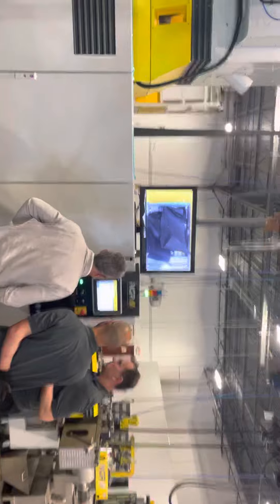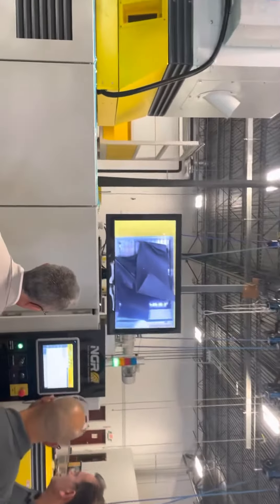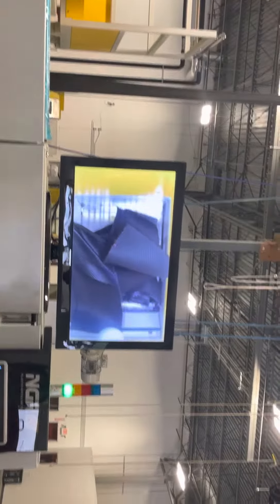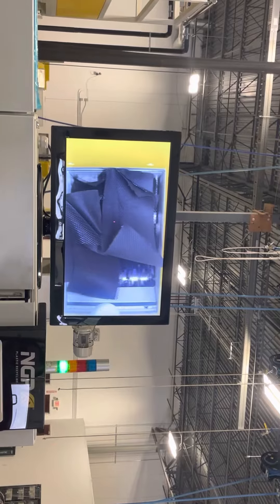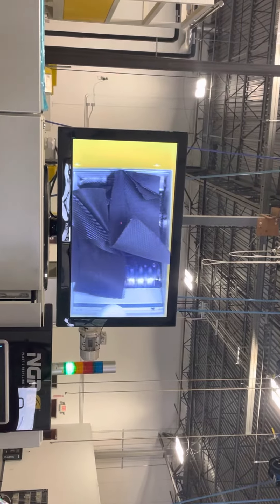NGR S:GRAN processing geotech Matt into pellets.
800# per hour